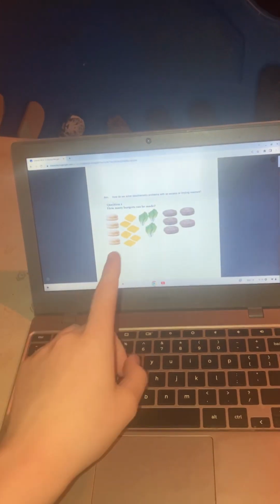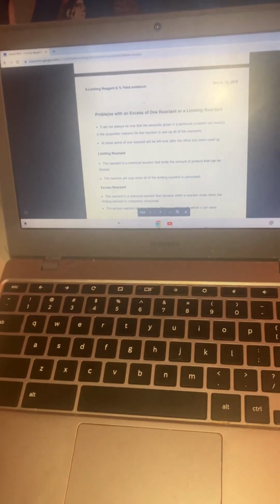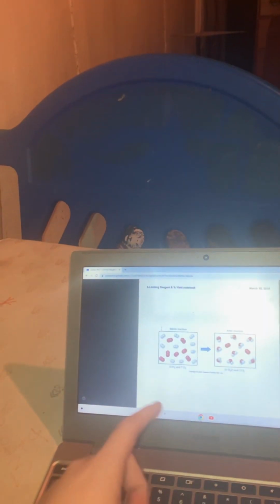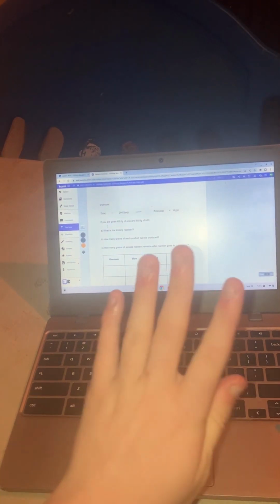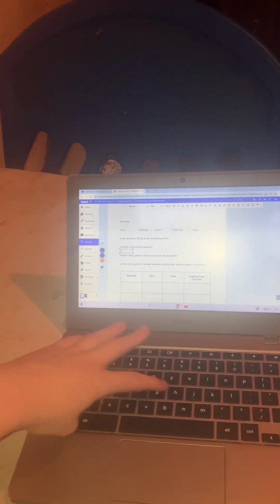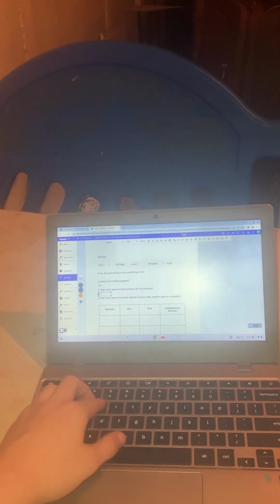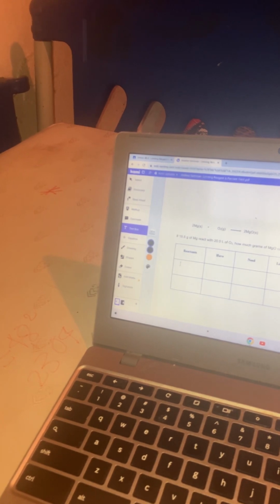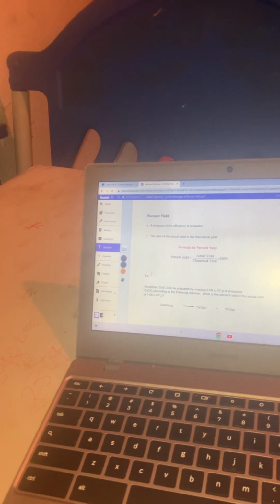Lesson 8.8 - limiting and excessive reagents